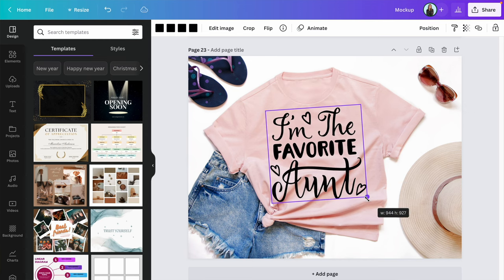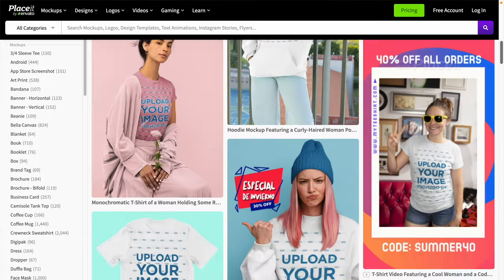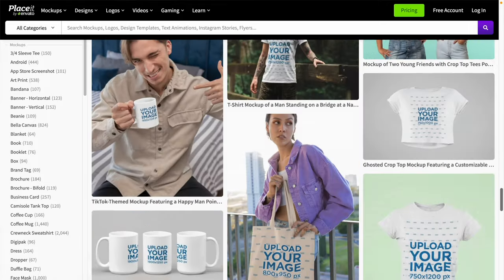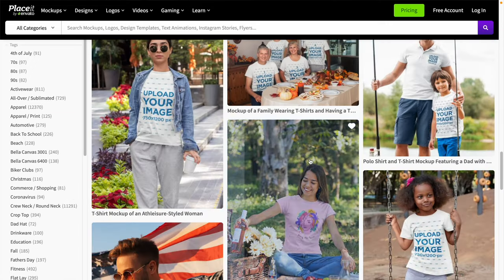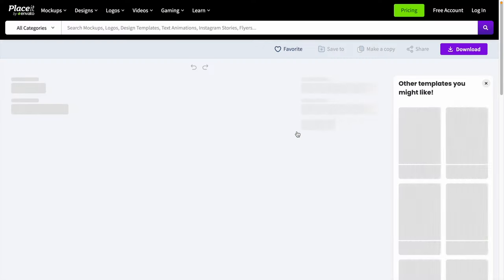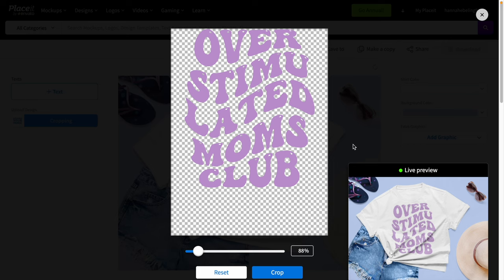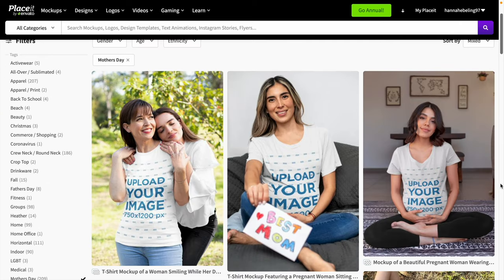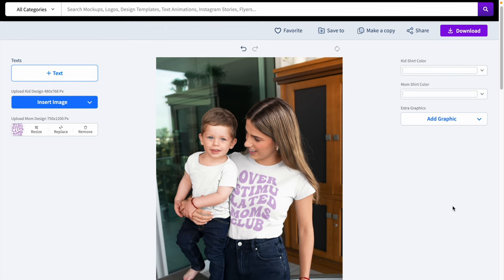Double Sales Using These Mockups: How to Create Etsy Mockups with Placeit Tutorial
In this video I share how to create Etsy mockups and Amazon FBA Mockups using Placeit. If you want to increase your print on demand sales or make more profit in your online business, this is the video for you. I review Placeit and give a tutorial on how to make mockups. This print on demand tutorial will walk you through step-by-step the best size for Etsy mockups as well as how to upload them to your shop.